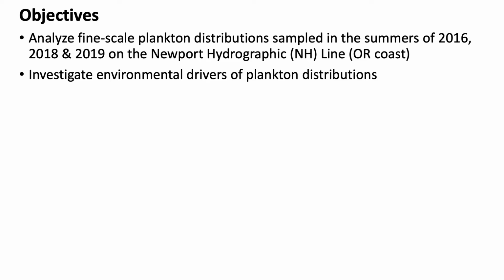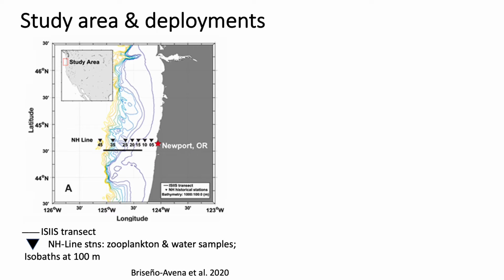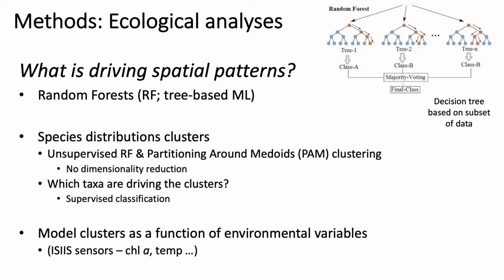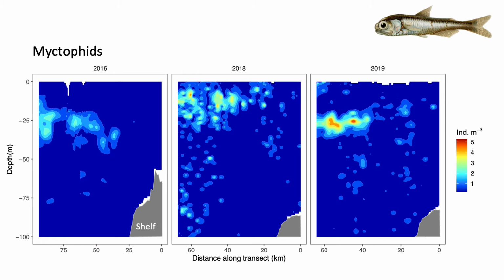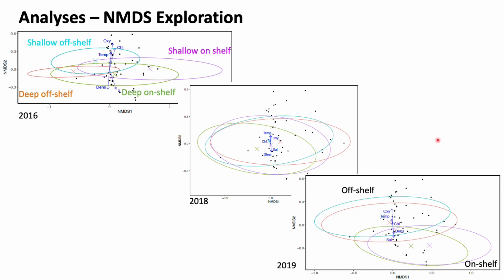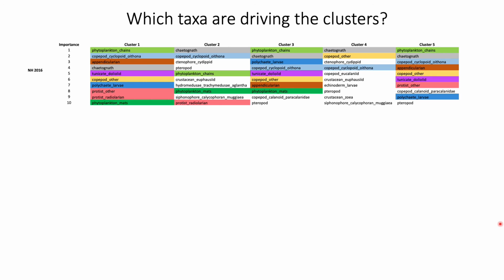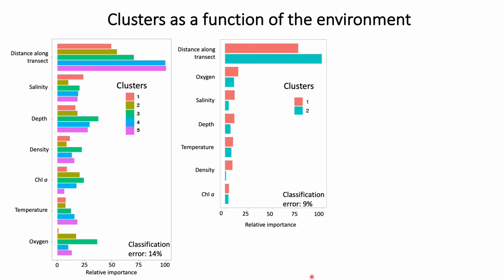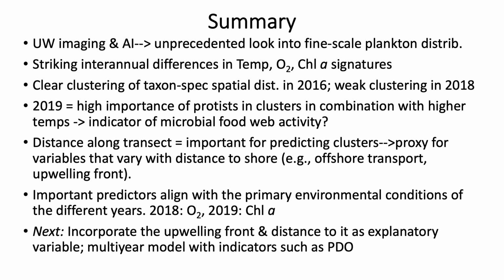PICES-2021 S9 RecordedOral 3 Moritz Schmid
Fine-scale interannual distributions of meso-zooplankton in the Northern California Current